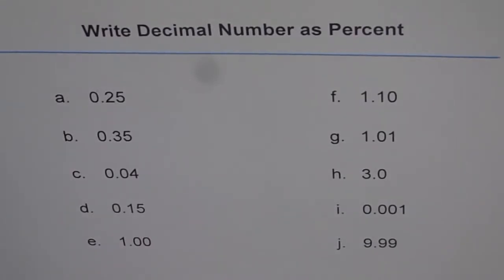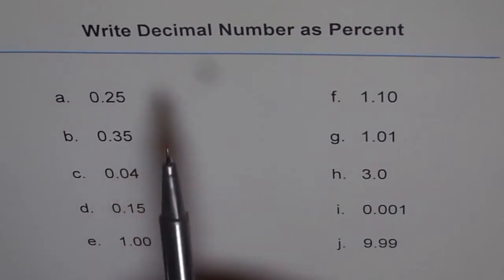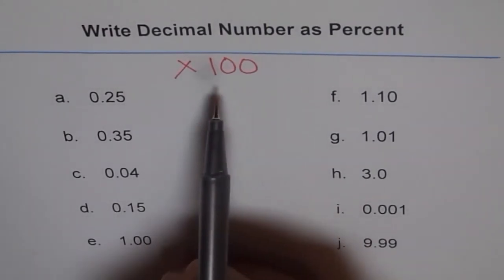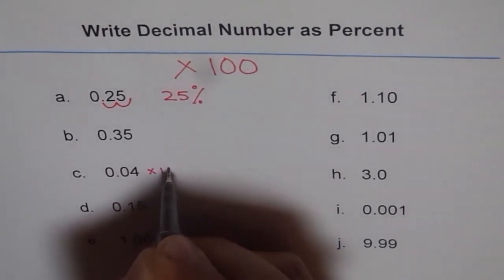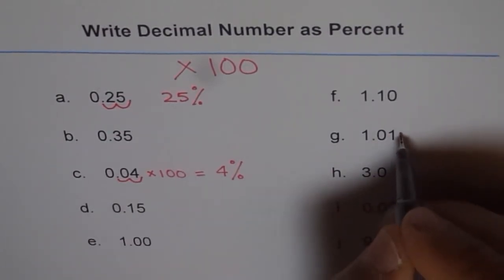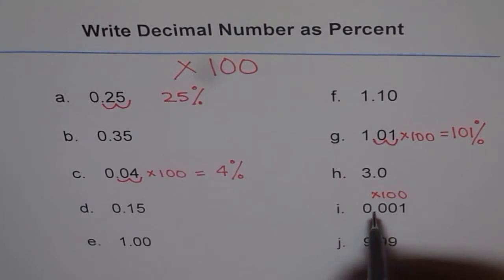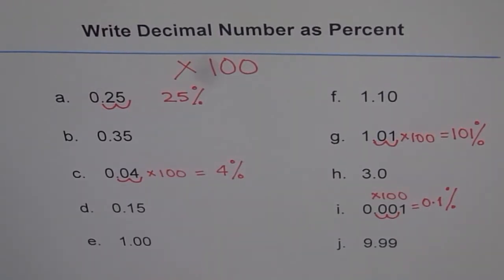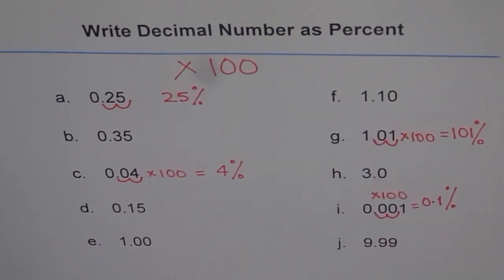Convert Decimal To Percent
Multiply by 100 to convert decimals to percentage.
Worksheet to practice.